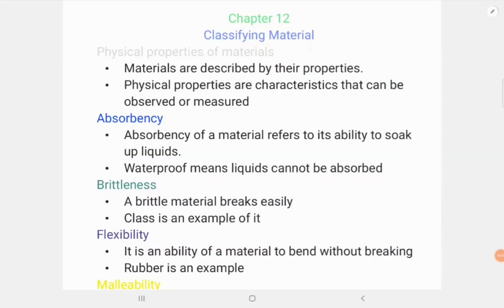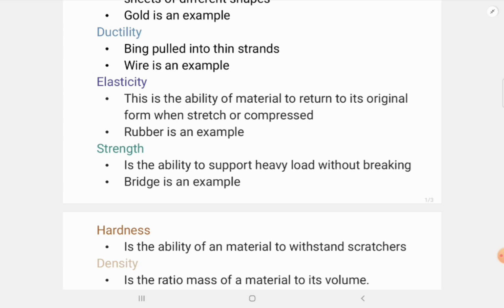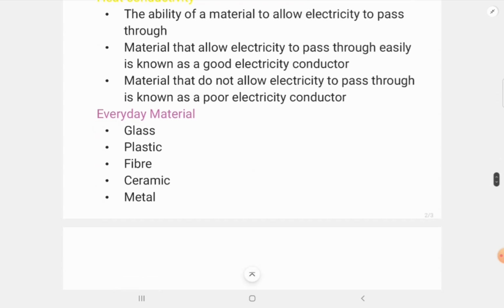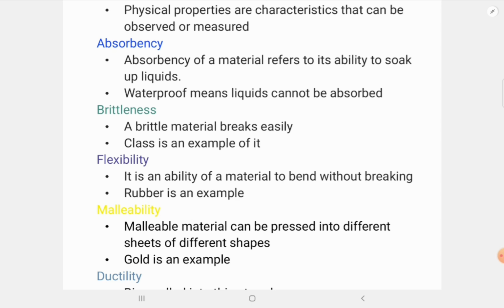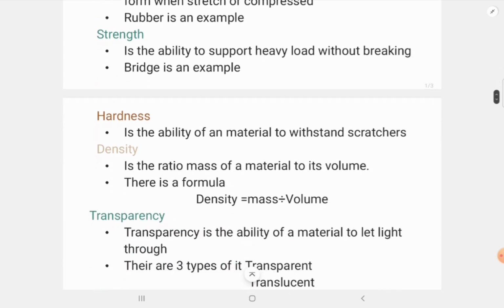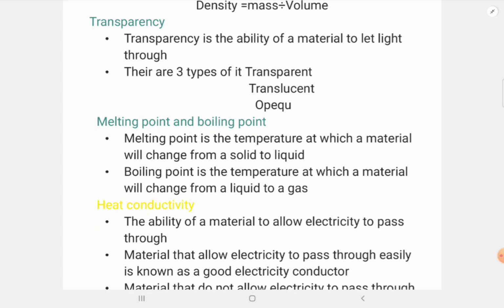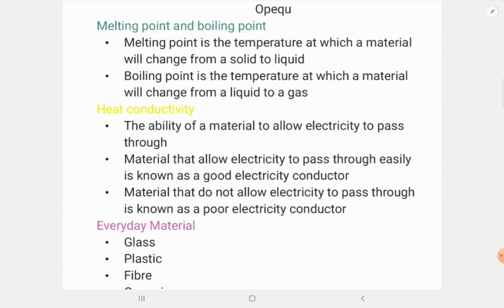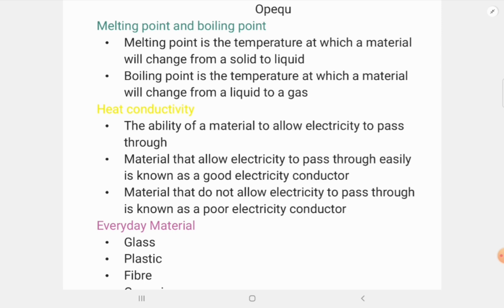Form2|Science|Chapter 12 Classifying Material